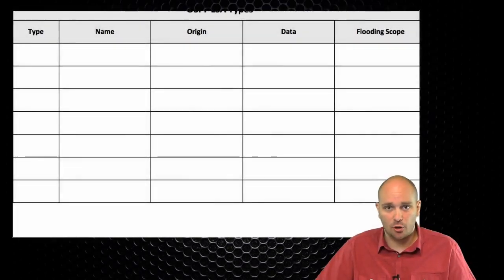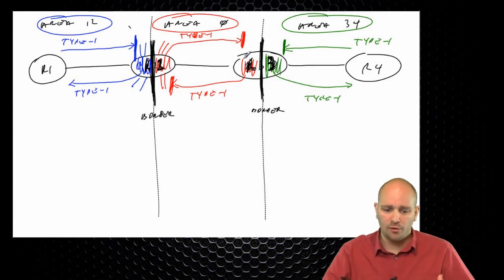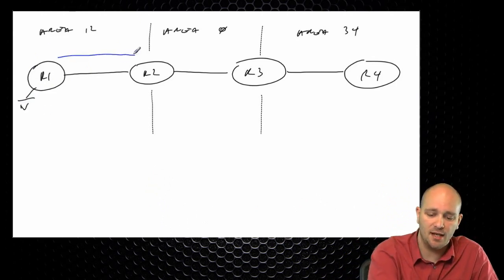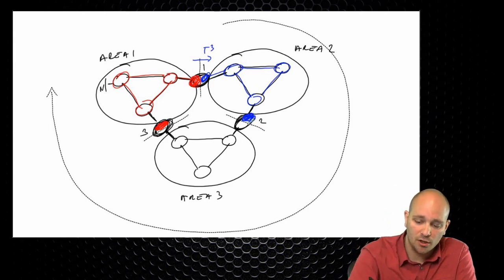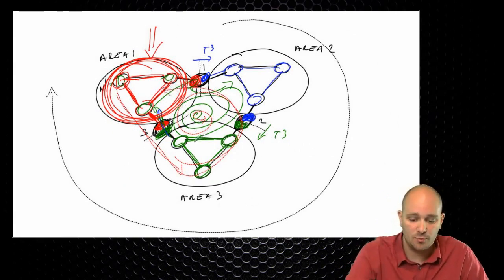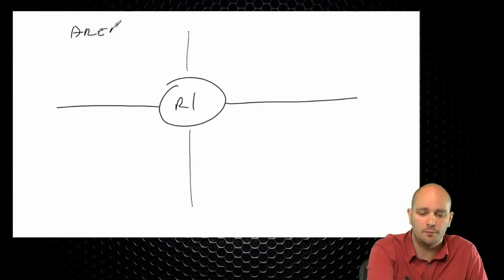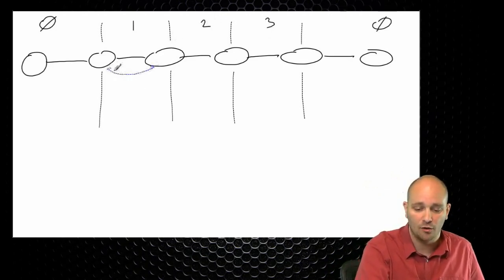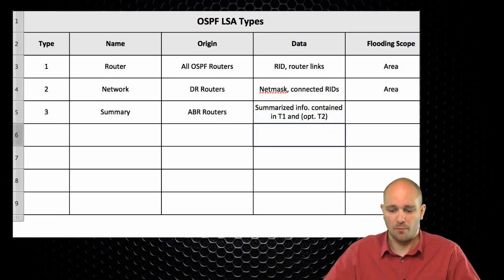400-101 CCIE Routing and Switching 100 LSA Types 1, 2, 3,and Virtual Links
400-101 CCIE Routing and Switching  100 LSA Types 1, 2, 3,and Virtual Links